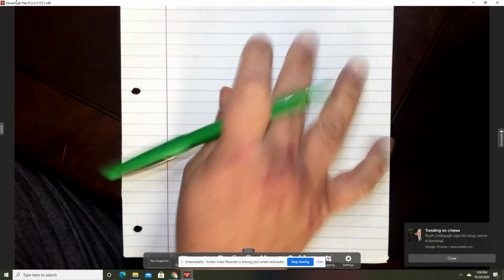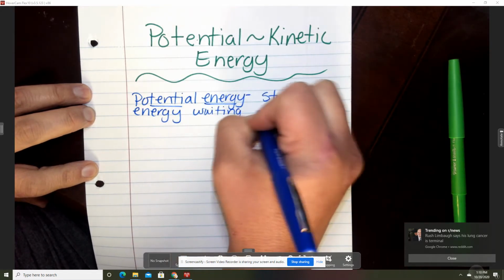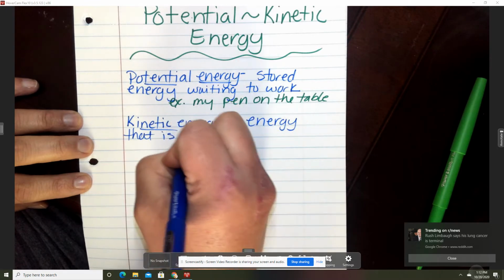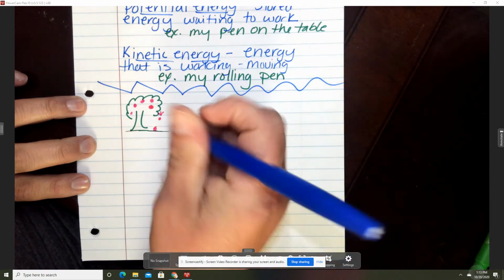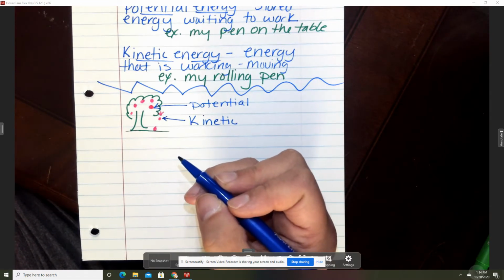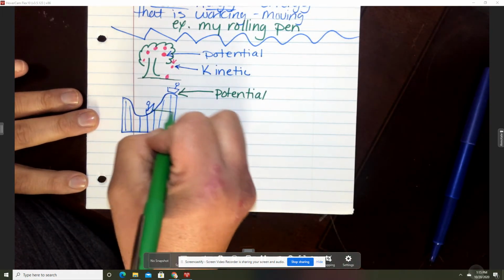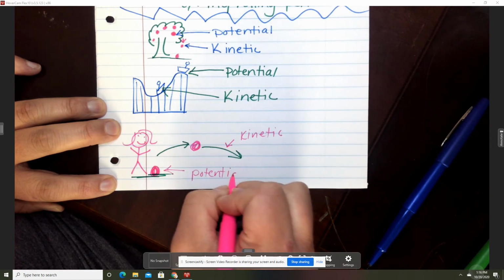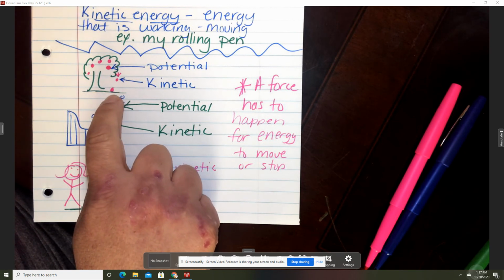Potential and Kinetic Energy